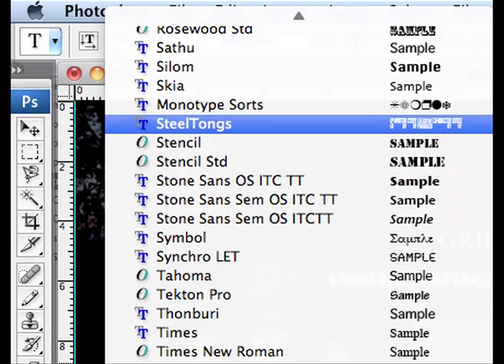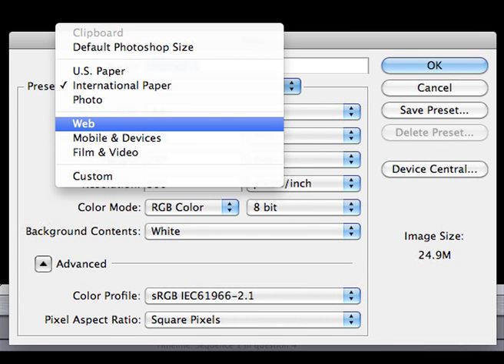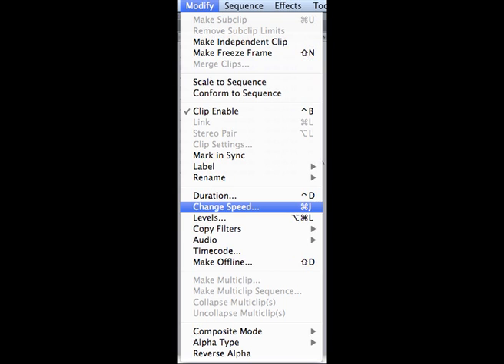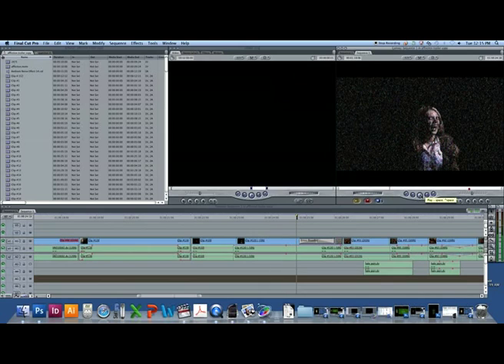Question 4- Link to Prezi